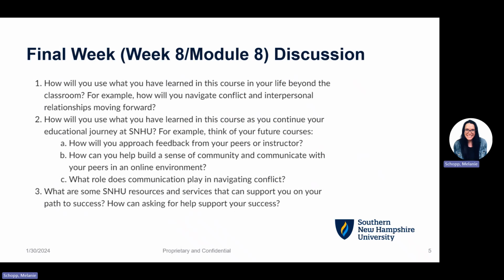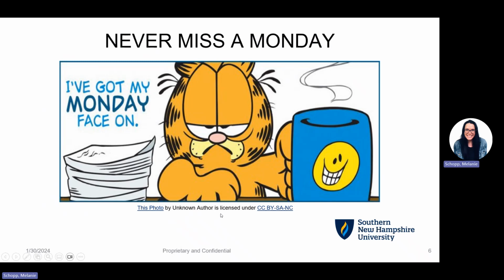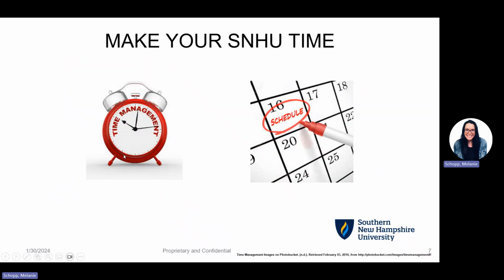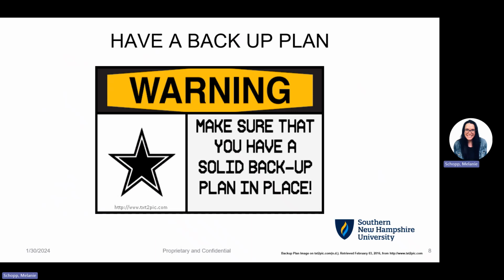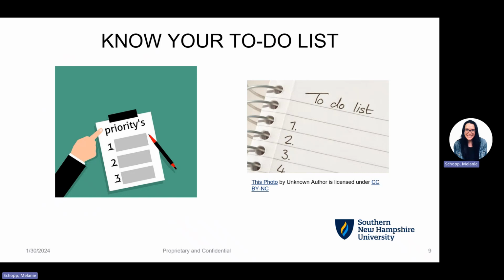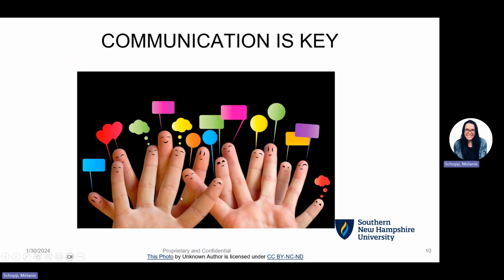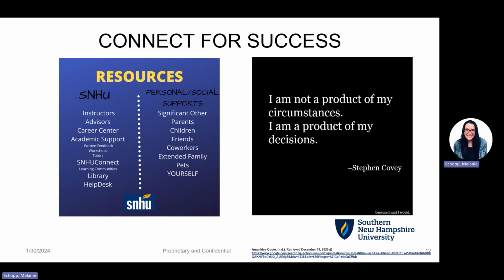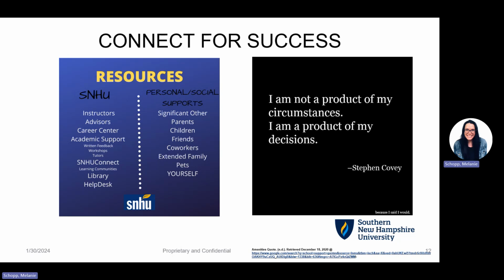Homework Help: Module 8/Week 8-IDS 105 Learning Community Webinar 24EW3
Let's CELEBRATE!
This webinar is a celebration of the IDS 105 term!  CONGRATS-YOU DID IT!
This webinar focuses on the top “takeaways” and tips from the class and how to keep successful time management habits, continue to utilize resources for success and stay connected to SNHU.  It is all about “connecting the dots’ from all of the course concepts discussed in IDS 105 and taking them into future classes to achieve goals. WAY TO GO!